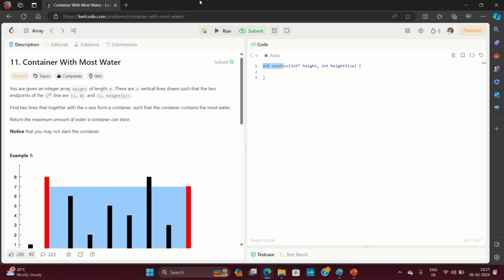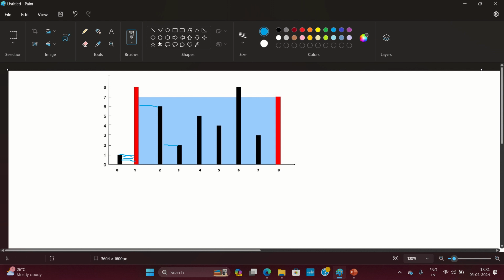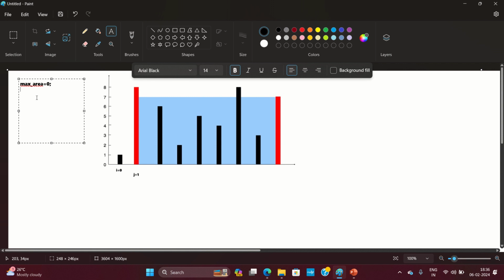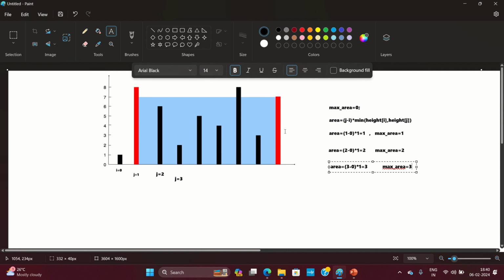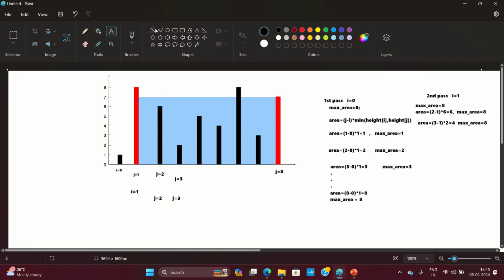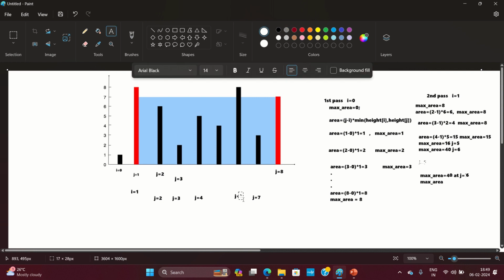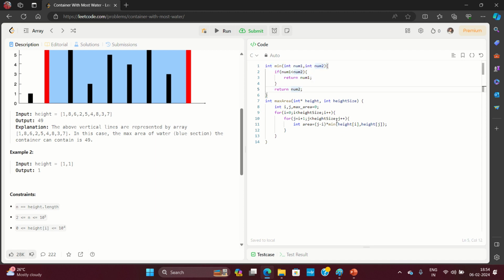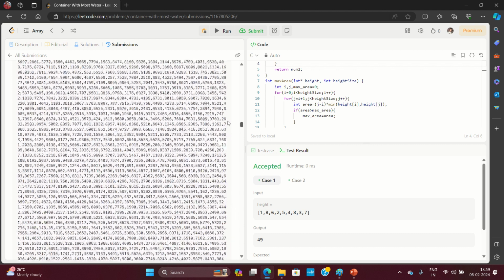Container with most water(Brute Force approach)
Here I have discussed the most basic approach for one of the most important leetcode problem that is container with most water.